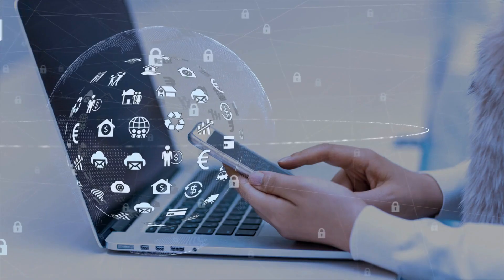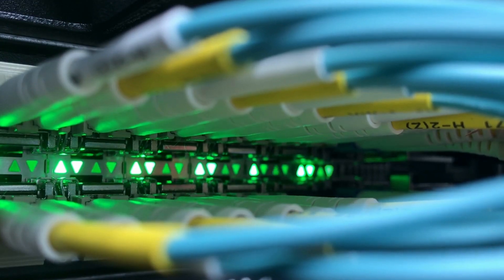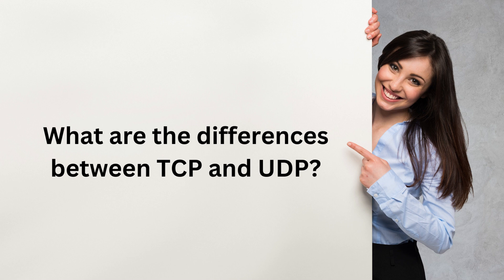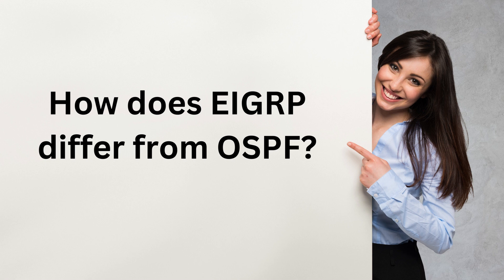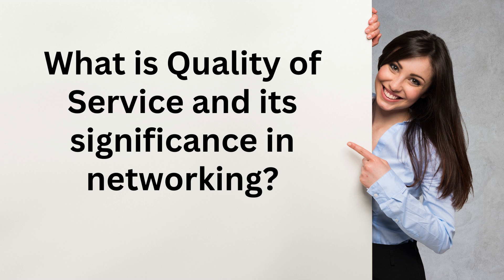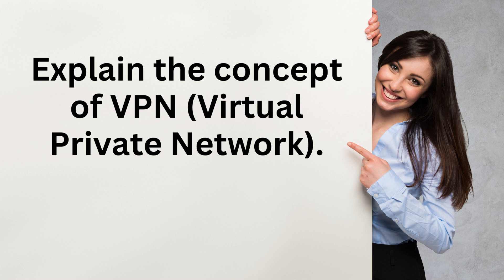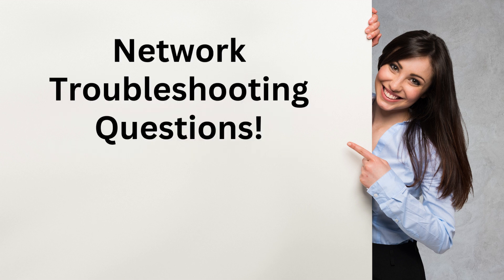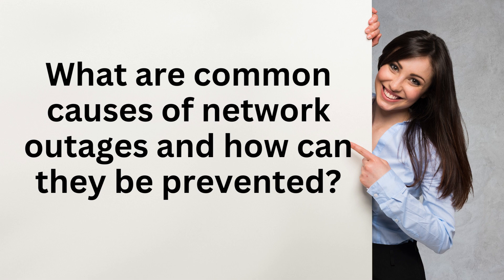Top 30 CCNA Routing and Switching Questions - types of questions asked in every cisco ccna exam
Top 30 CCNA Routing and Switching Questions - • ccna routing and switching interview questions. those who achieve ccna routing and switching certification will receive immense respect in the it industry. • cisco routing and switching interview questions.

cisco routing and switching interview questions 2023.